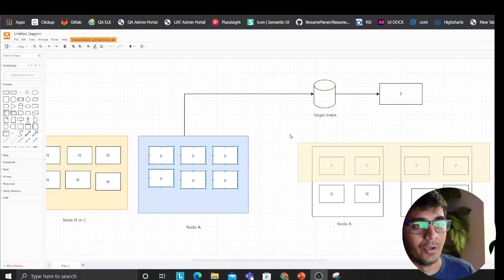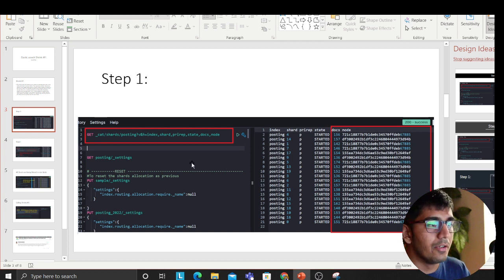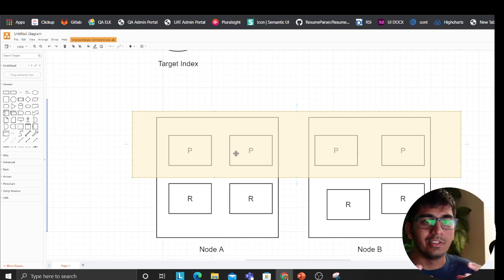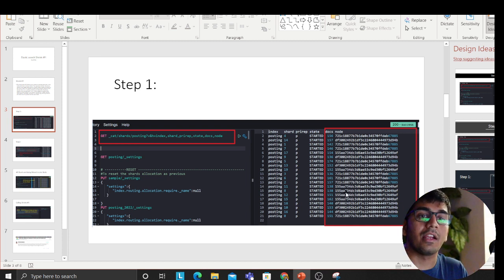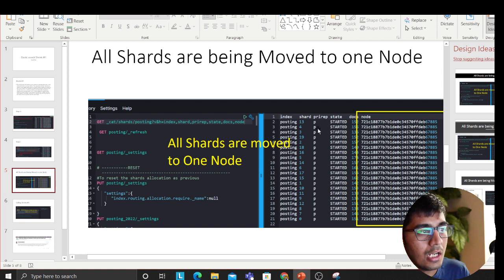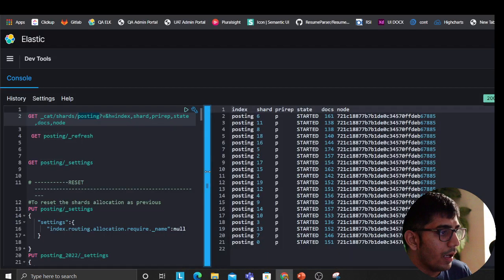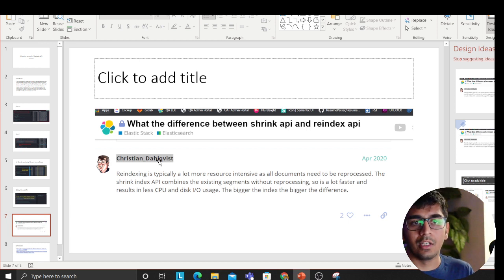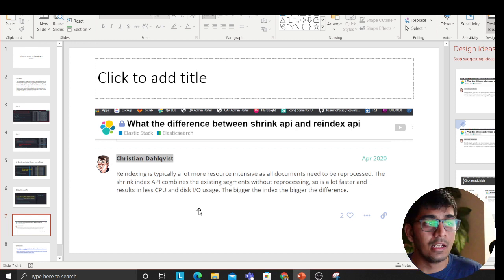How to change Number of Shards on elk | Why to use Shrink API over Re Index API | Learn